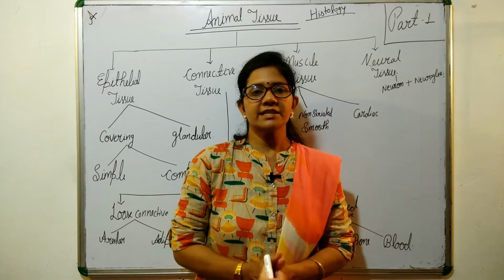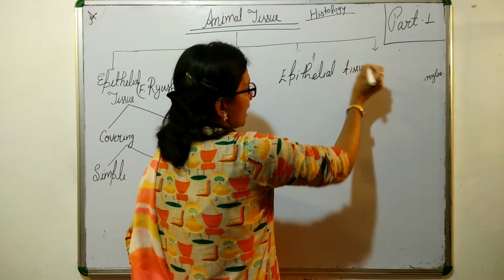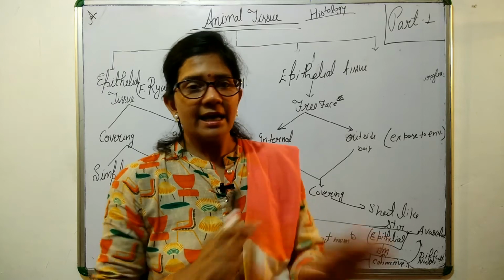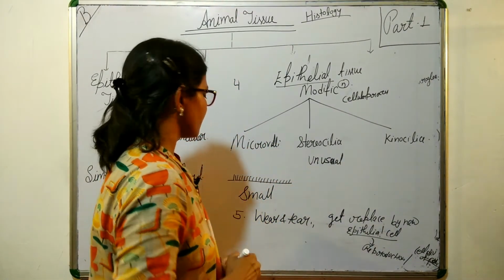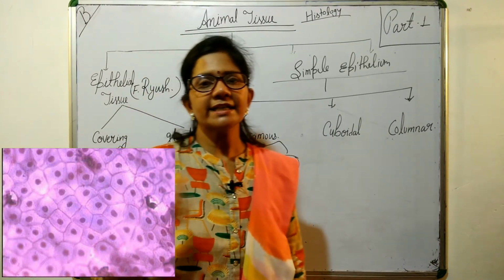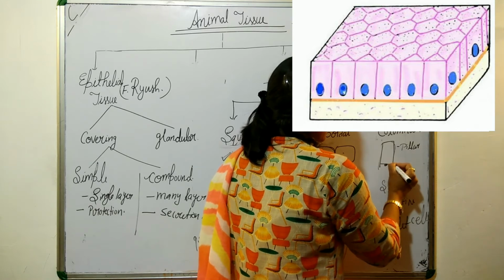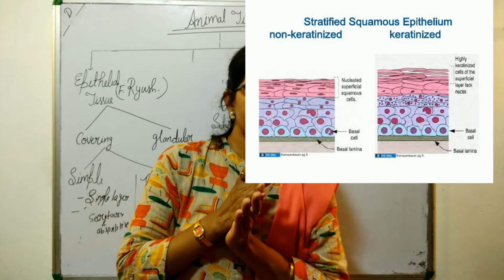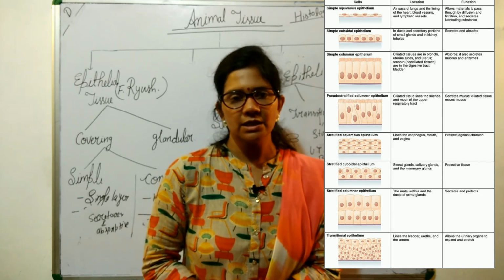Animal Tissue ( Part - 1) Epithelial Tissue